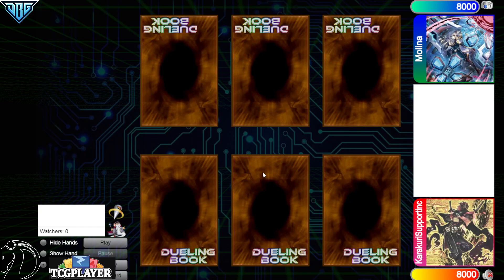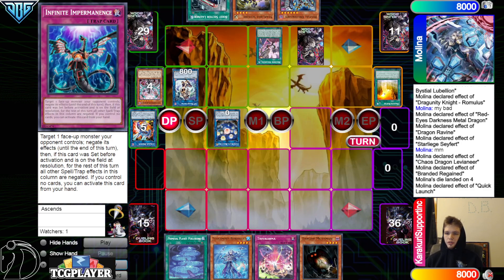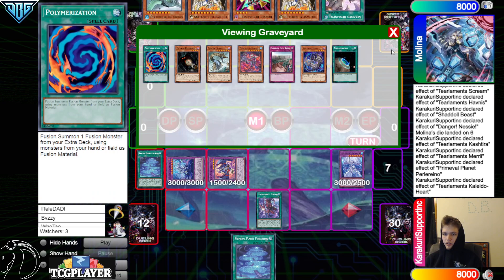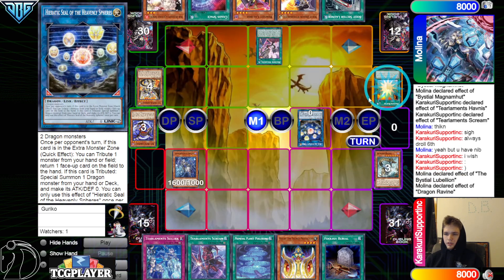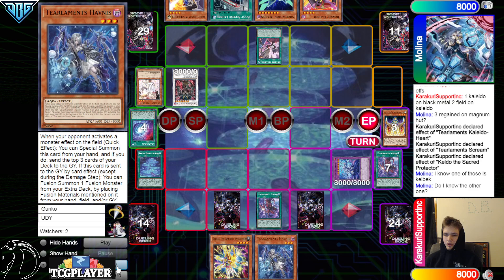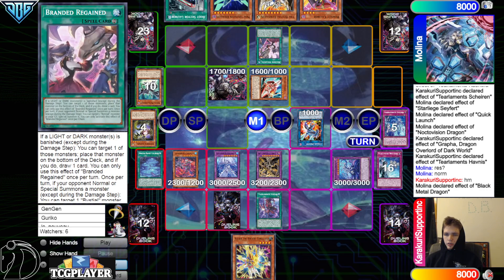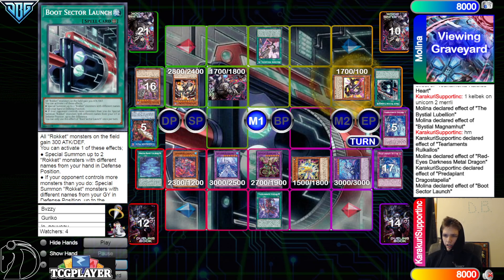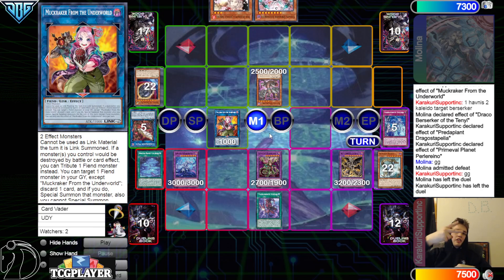Tearlament Vs Dragon Link High Rated DB Yu-Gi-Oh!